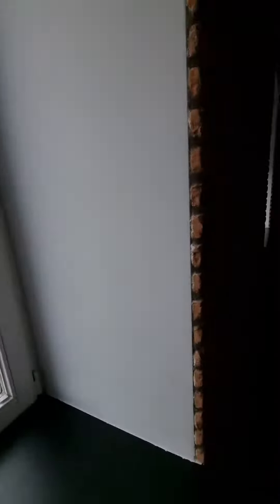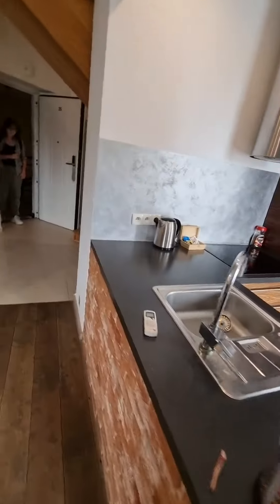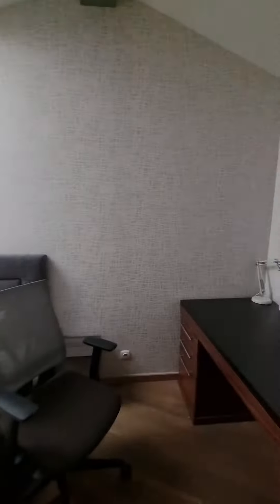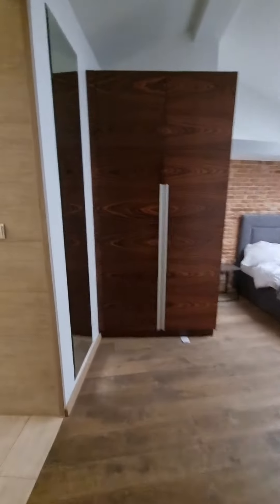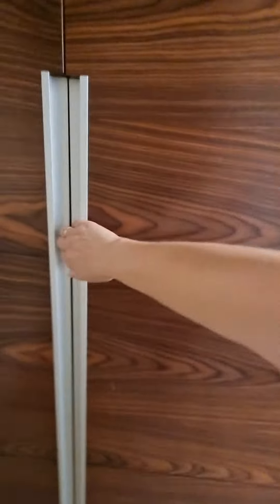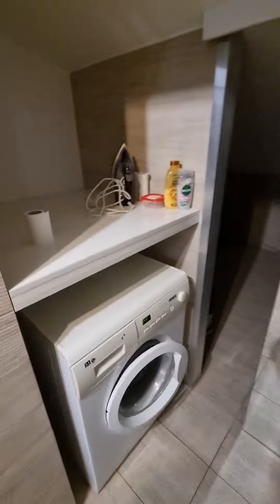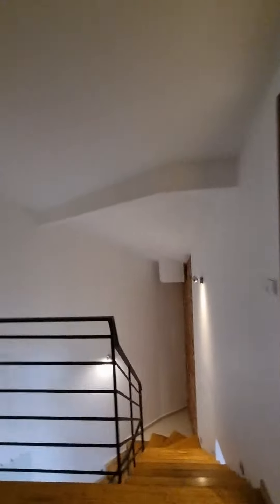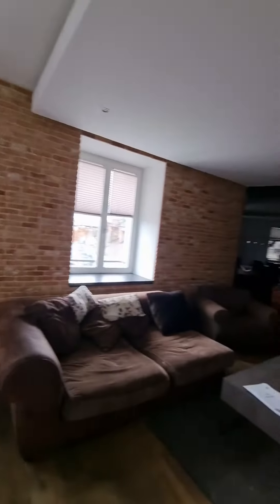Yourplace Biskupia apartment pent house to sleep 8 Krakow Poland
quick walk round tour of pent House apartment. Krakow Poland
Yourplace biskupia